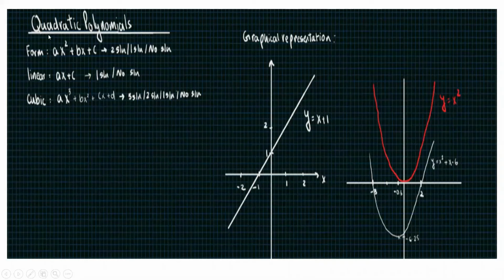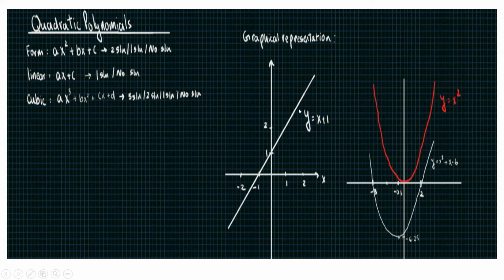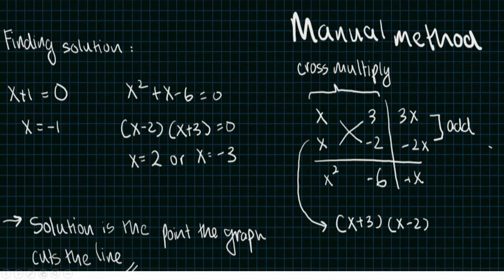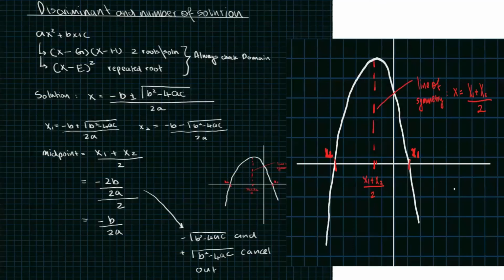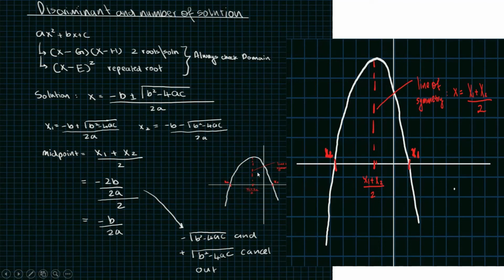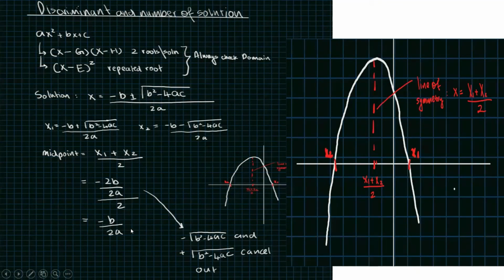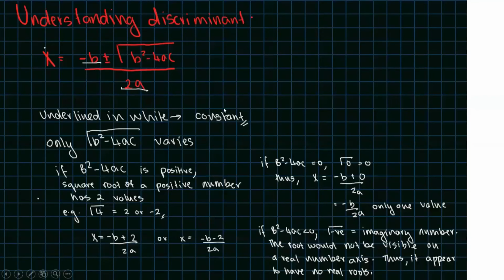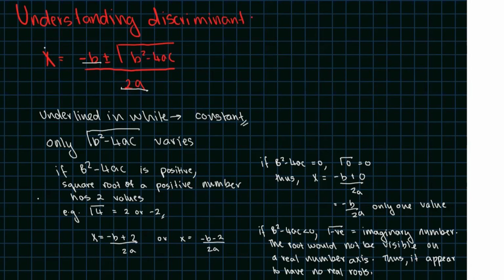[CIE 9709 Mathematics ] Quadratic polynomials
A short revision guide for CIE As/A level Mathematics. We will be putting up a video series for you to use when revising and to quickly catch up on your chapters. We hope to make learning Mathematics easy and enjoyable. Please let us know about any suggestions , opinions , and please feel free to give us feedback in the comments section.

- A.K.

I highly recommend looking at past papers to practice Mathematics. All the best. Till the next video , have a good one!